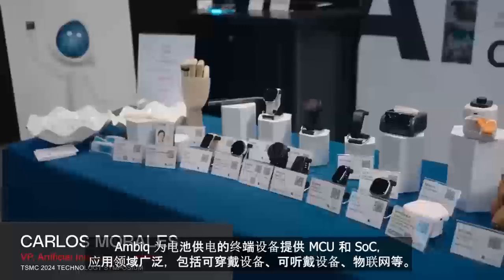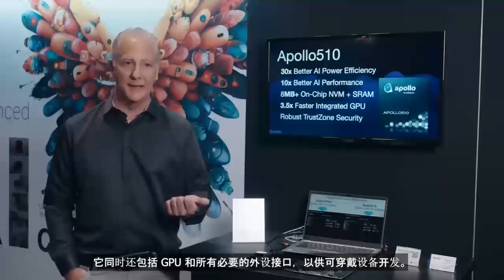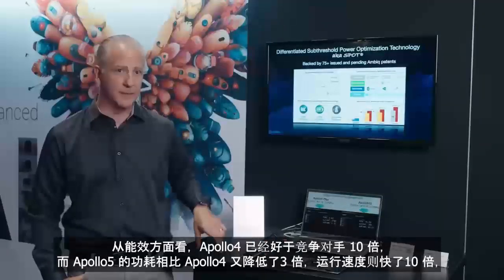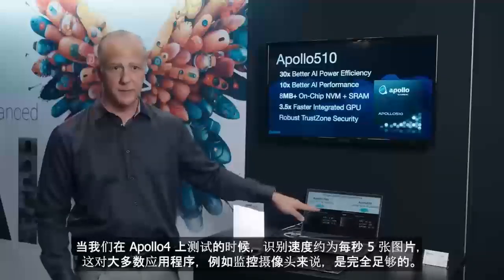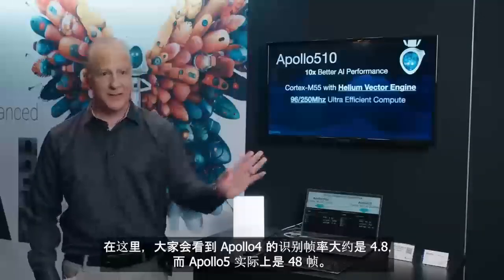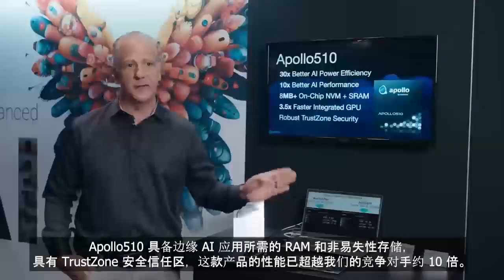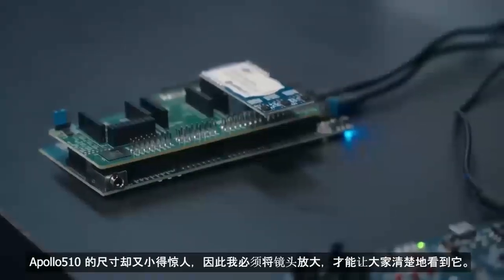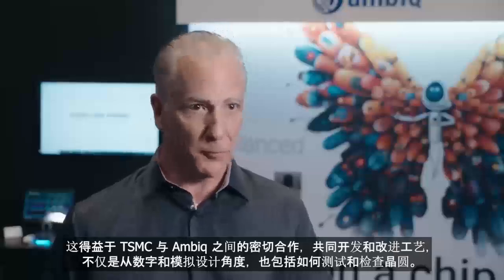Ambiq展示领先超低功耗解决方案于TSMC 2024创新展区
Ambiq的AI副总裁Carlos Morales讨论了Apollo510 AI图像分类演示背后的技术，该演示比之前业界领先的Apollo4系列带来了更强大的AI性能、功能和能耗。请观看他在2024年台积电技术研讨会创新展区的采访。

Timestamp:
0:00   Intro
03:16 Outro